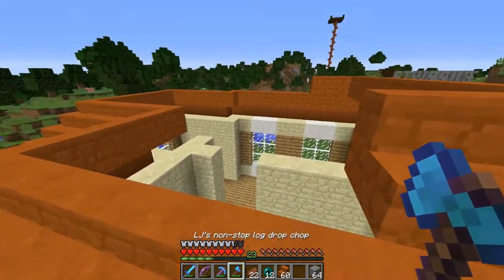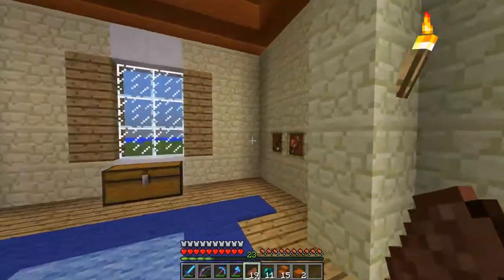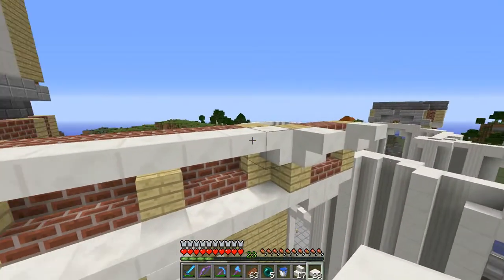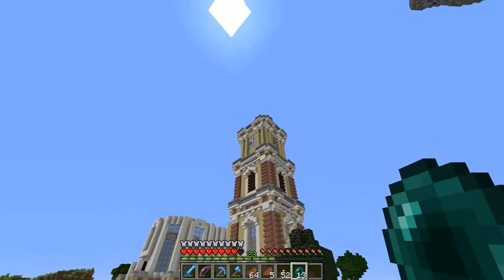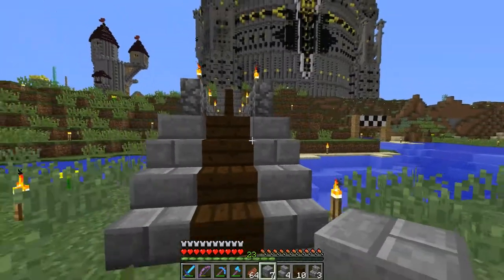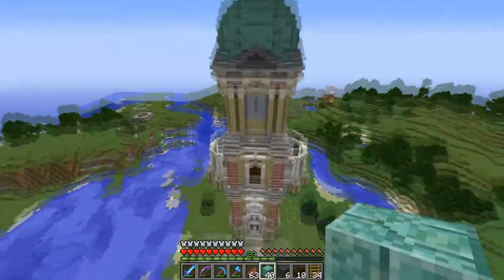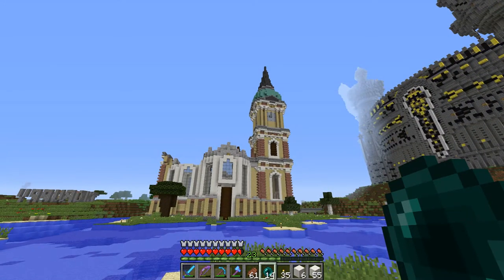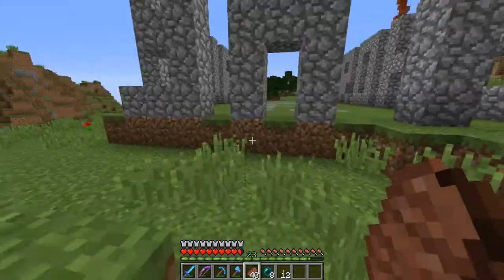Long SMP Journey - The church out of birch (Ep94)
In this episode I continue building my majestic church and also play around with some bridge designs... Hope you enjoy! :D

(it might not work with optifine)